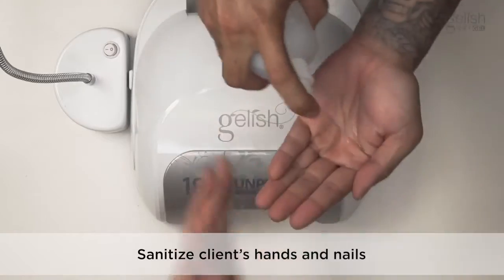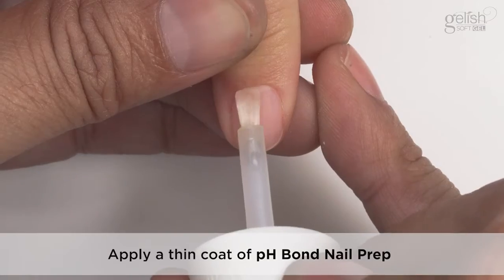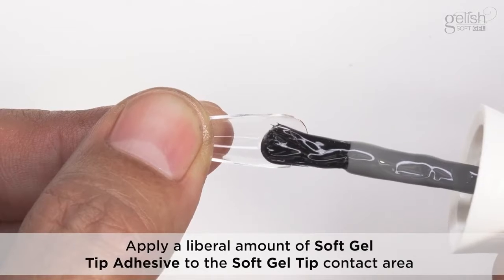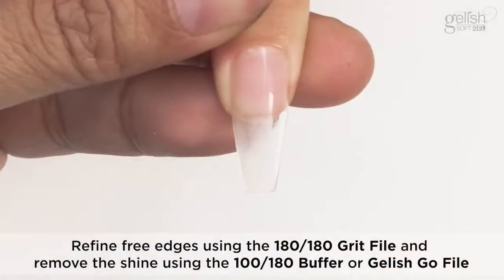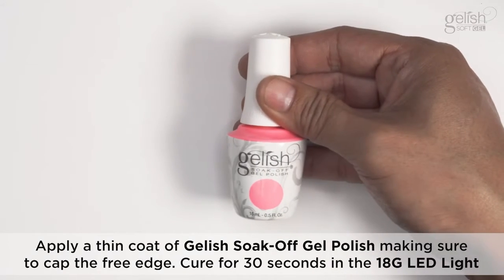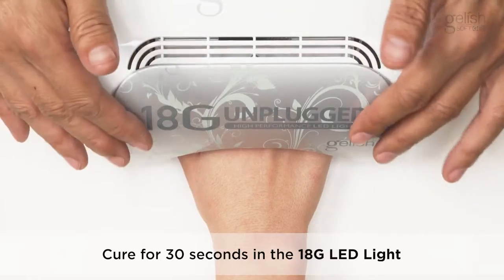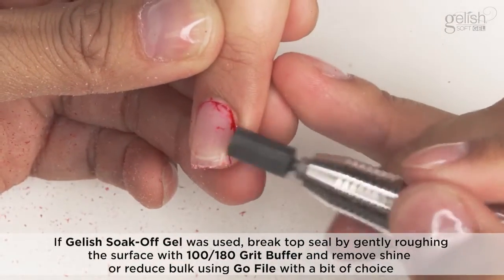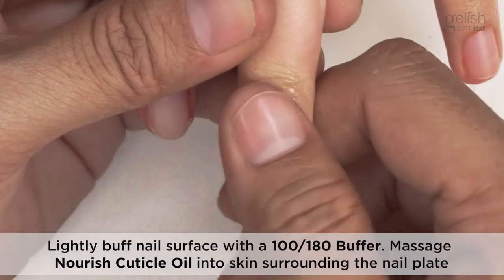Gelish Soft Gel Step By Step